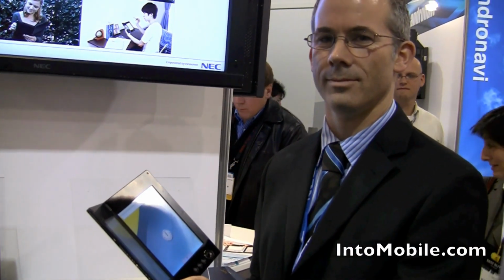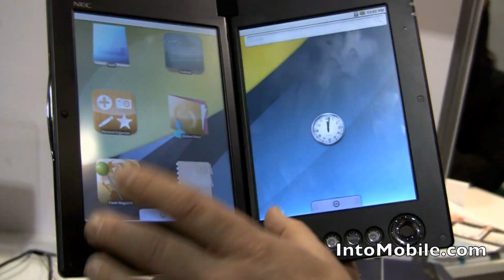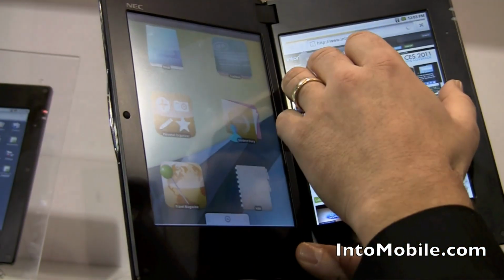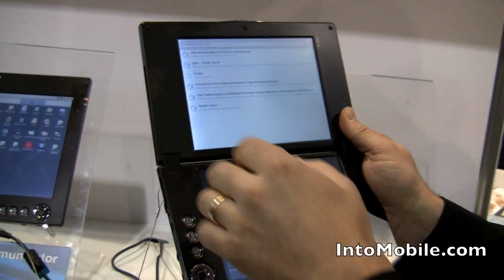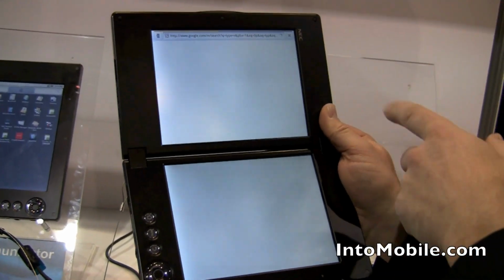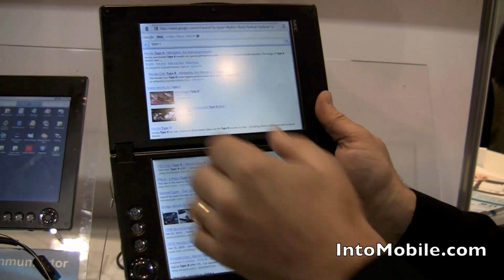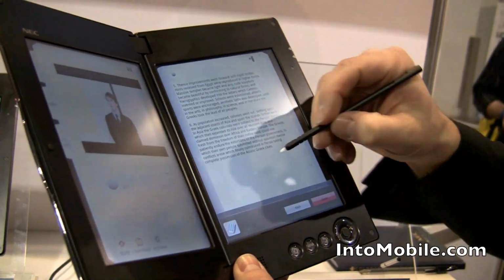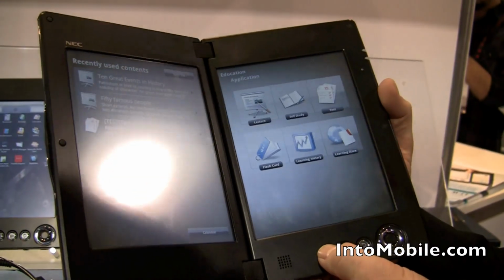NEC dual-screen Cloud Communicator Android tablet/eReader hands-on demo from CES 2011 Las Vegas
NEC brought their dual-screen Cloud Communicator Android tablet/eReader hybrid device at CES 2011 Las Vegas. It can browse two wepages at the same time, or read an ebook while watching video at the same time. It